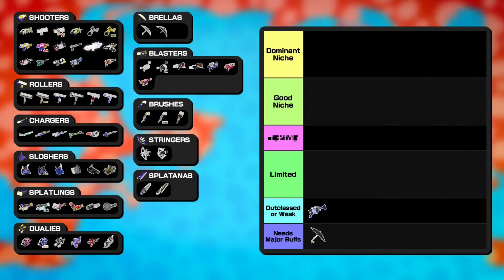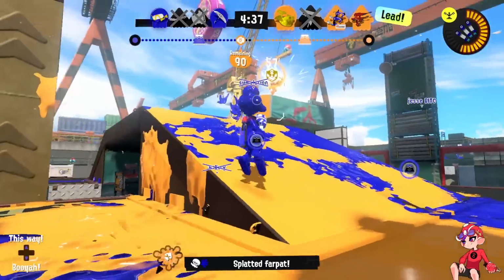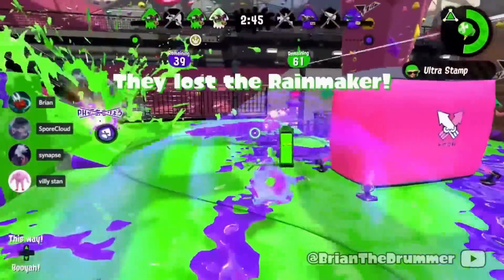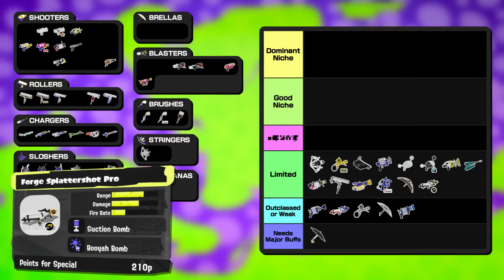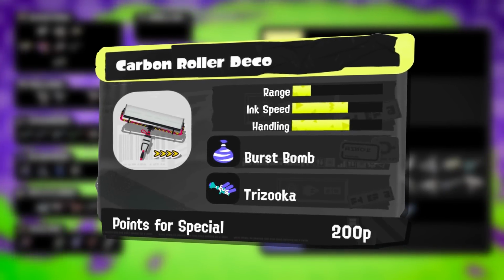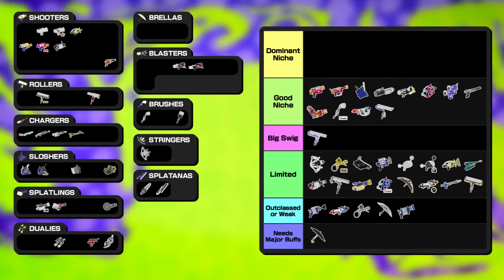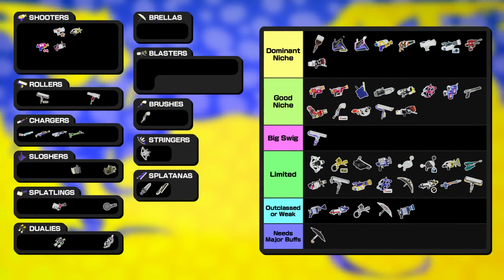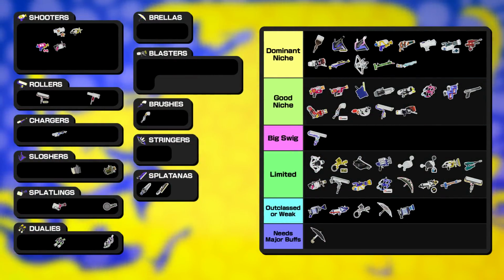The WORST Weapons In Splatoon 3 Ranked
salary for a game programmer is and learn how you can get started.

- Ratio 9:11 / SEGA RALLY 2
- Octo Canyon / Splatoon 2
- VS. Mode / Pokémon XD: Gale of Darkness
- Dungeon 1 / Fate/EXTRA
- The Twin Faces of Fate / FINAL FANTASY XIV ONLINE
- とりとめのない話 / Ryu ga Gotoku Ishin!
- Django django / GUILTY GEAR Xrd SIGN
- Moonlit Showdown / Head 2 Head
- SAKURA-KOI-UTA / Melty Blood Actress Again

Timestamps:
The Worst Weapon - 0:00
Outclassed - 0:54
Sponsor - 3:40
Limited - 4:44
Big Swig Tier - 10:39
Good Niche - 12:04
Dominant Niche - 15:01